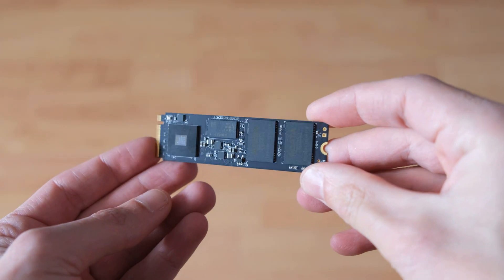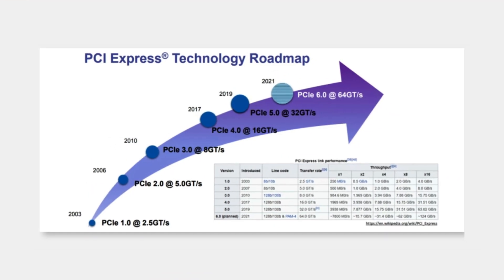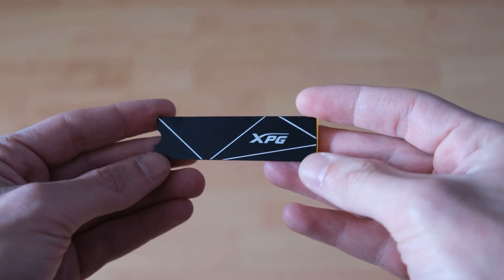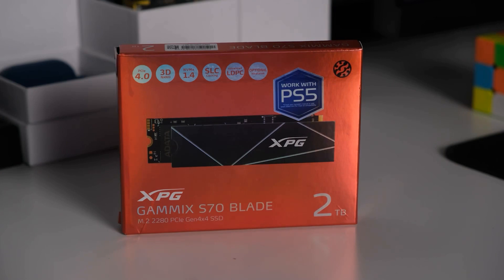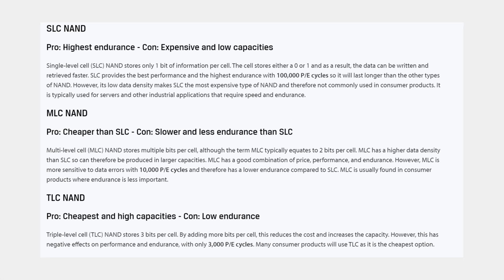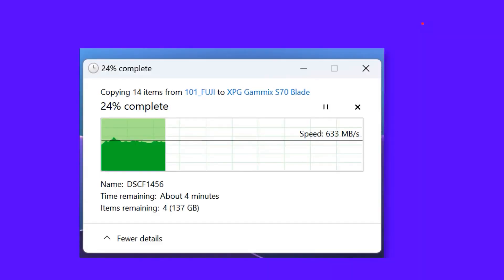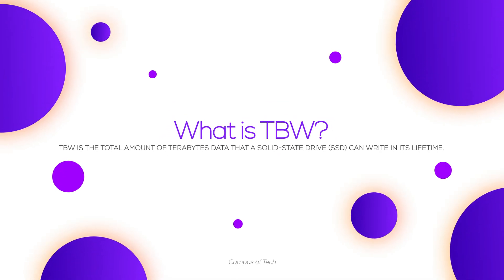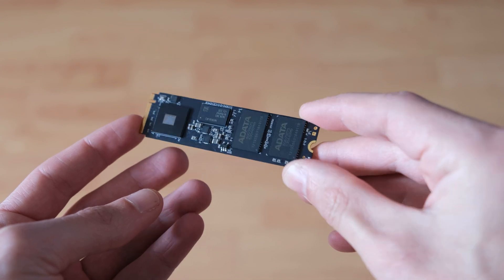Watch this BEFORE You Buy a m2 SSD! M2 SSD Buying Guide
I prepared this video in detail for those who will buy M2 SSD. I hope I was able to prepare a useful guide for you. Your support is important to me.